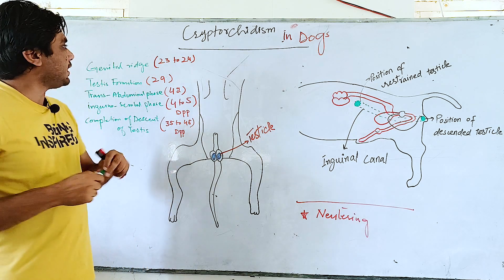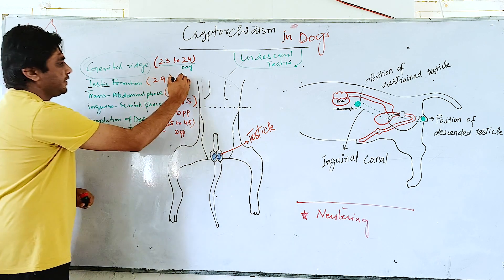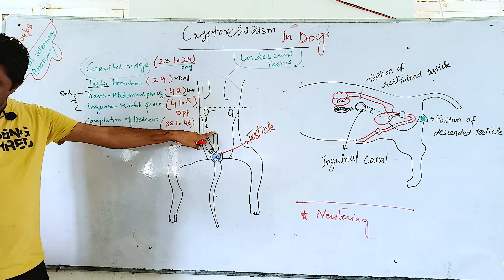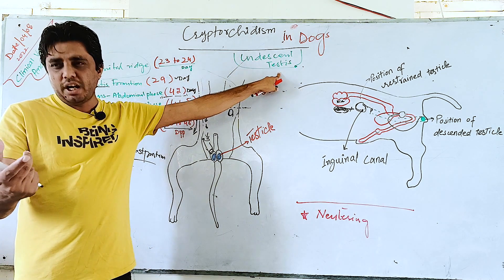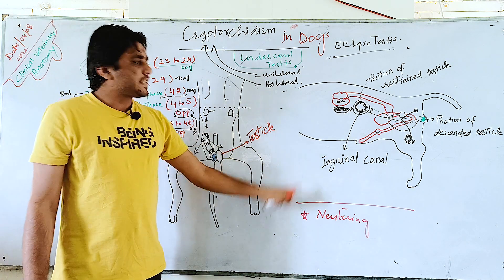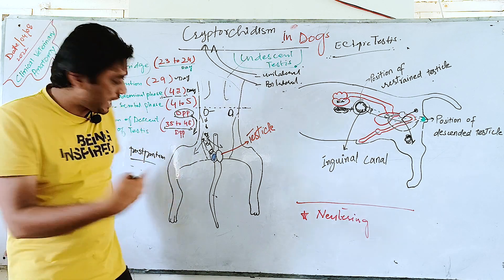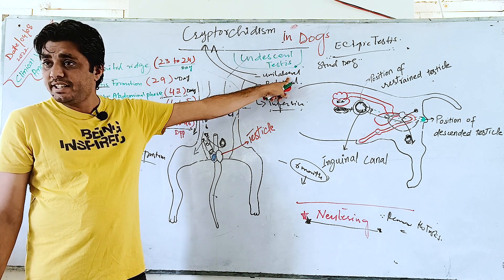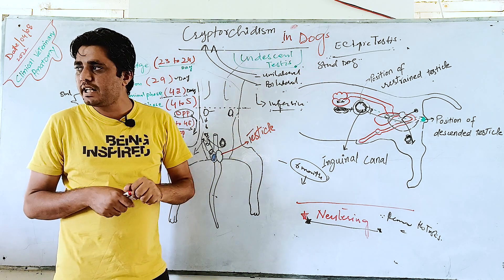Cryptorchidism in Dog | Clinical Veterinary Anatomy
Mechanism of descent of testis and failure of descent of testis in dogs
What is cryptorchidism ? types of cryptorchidism.